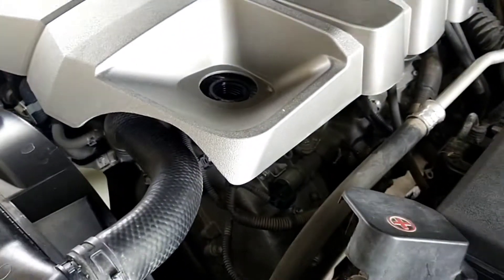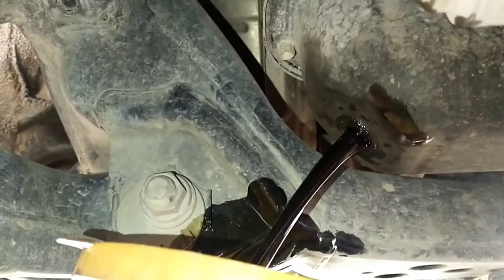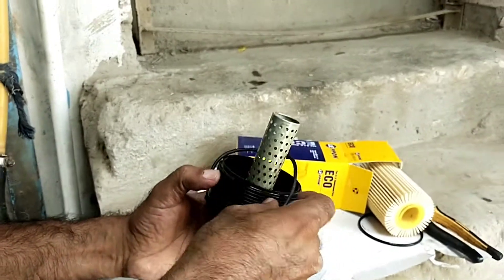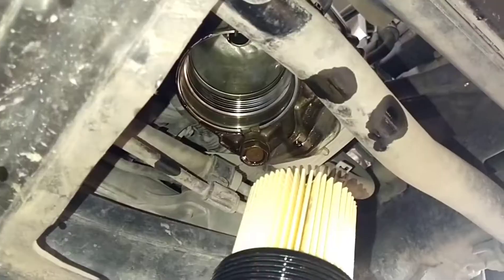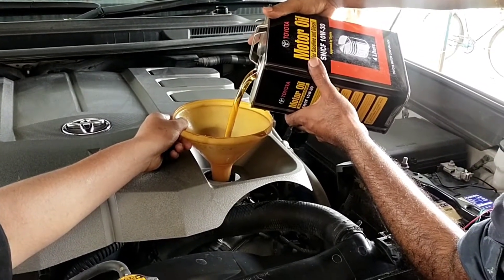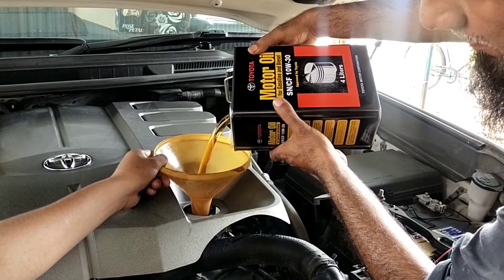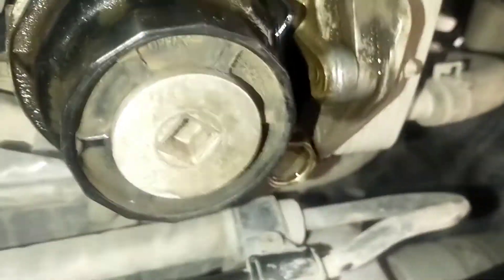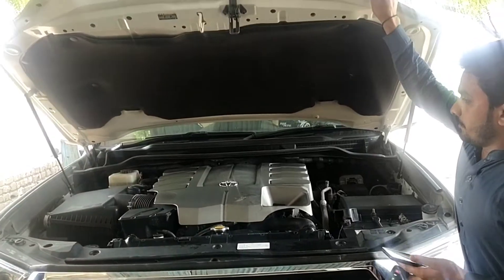Toyota Land cruiser Engine Oil